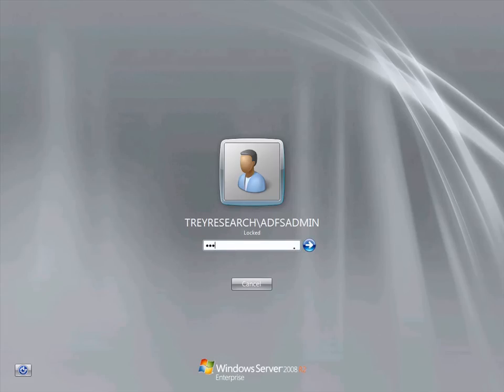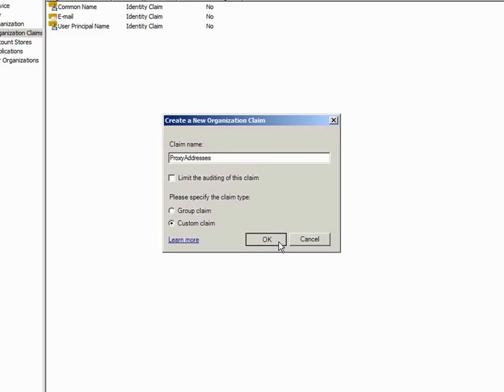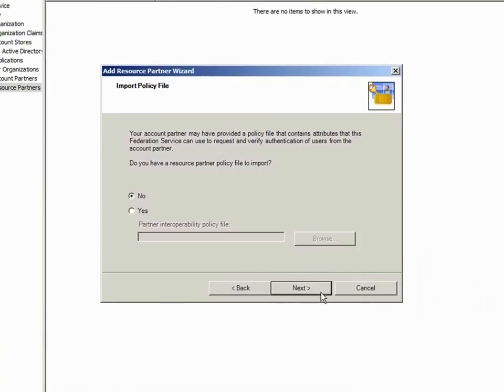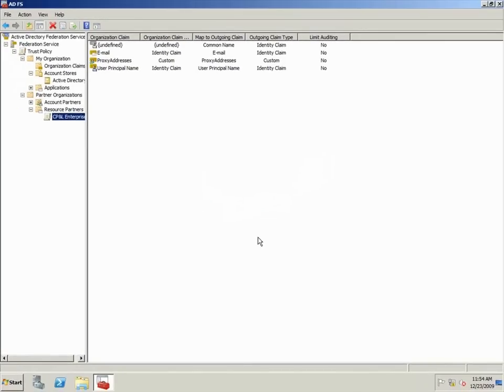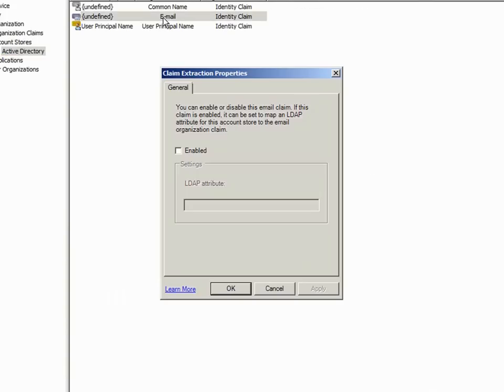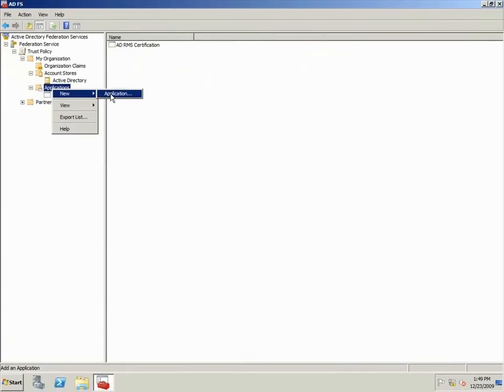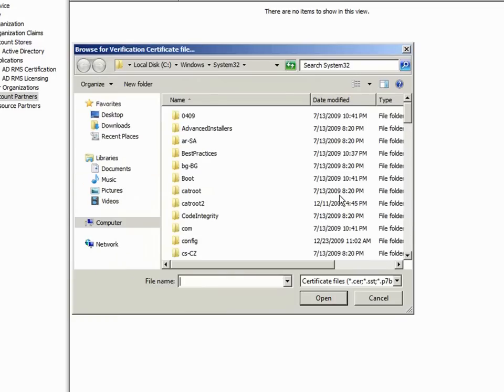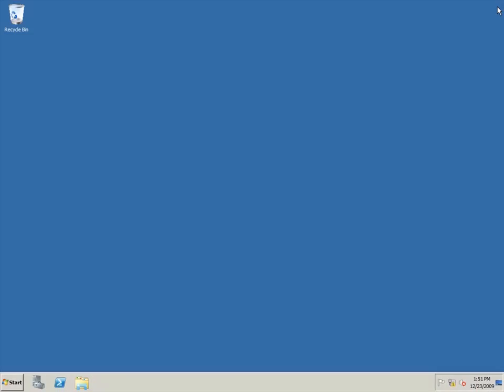Installing and Configuring AD FS to Integrate with AD RMS Part 2.wmv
This video shows you how to install and configure AD FS for integration with AD RMS.  The video begins with part 1